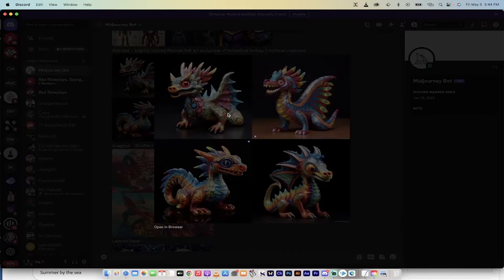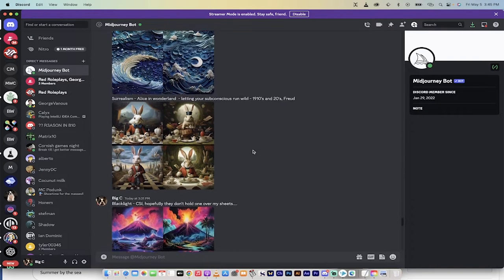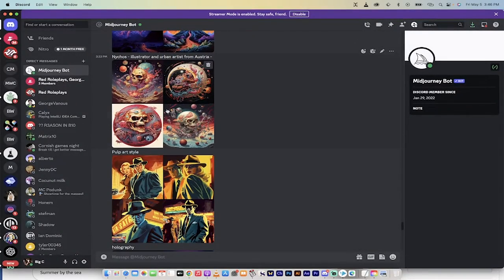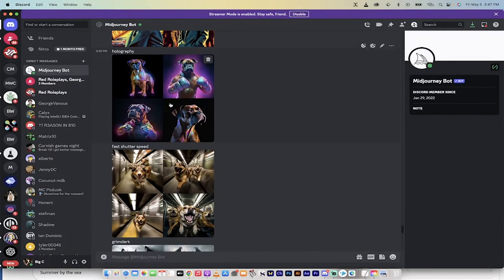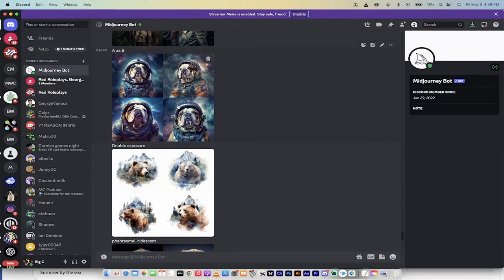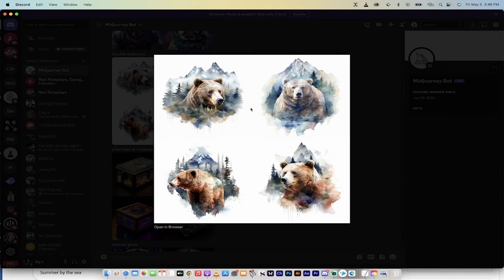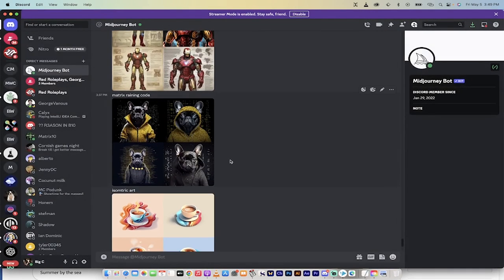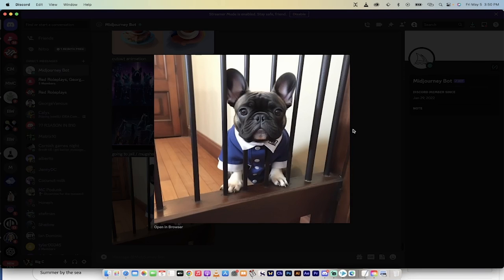Midjourney 5.1: 20 Art Styles You've (Probably) Never Heard Of, But Need To Try (Prompts Included!)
Explore 20 unique and creative art styles and techniques using the latest Mid Journey Version 5.1 in this tutorial. From Mexican folk art to holography, we've got you covered with exciting new styles to experiment with.

In this video, we dive into the following art styles and techniques:

Alabrijes
Anaglyph
Layered Paper
Surrealism
Black Light
In The Style of Nachos
Pulp Art
Holography
Fast Shutter Speed
Grim Dark
Diesel Punk
A as B (Anthropomorphic Creatures) Bulldog as Space Commander
Double Exposure
Phantasmal Iridescent
Stained Glass
Infographic
Matrix Raining Code
Isometric Art
Cut Out Animation
Going to Jail / Mug Shot

We'll provide you with the prompts and resource lists so you can try these techniques for yourself. Whether you're an experienced artist or just starting out, these styles will undoubtedly inspire and challenge you.